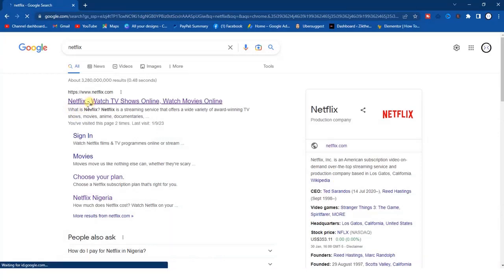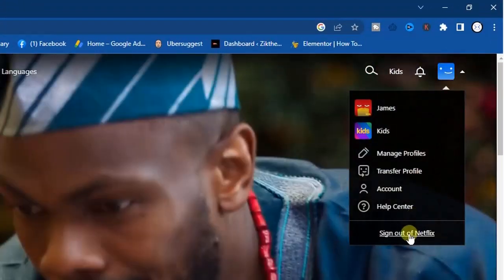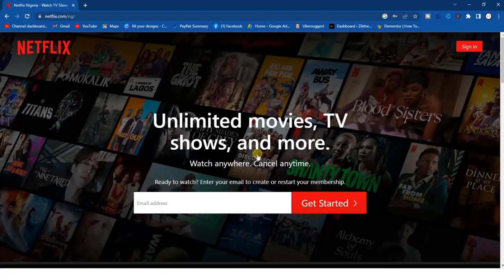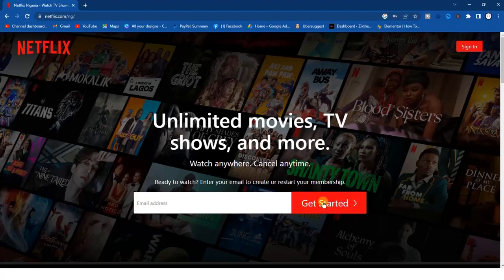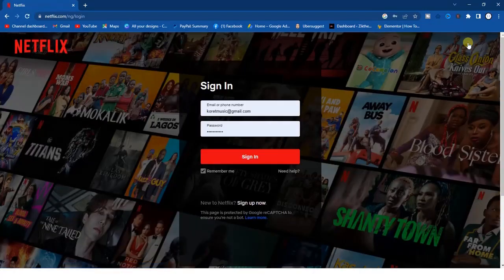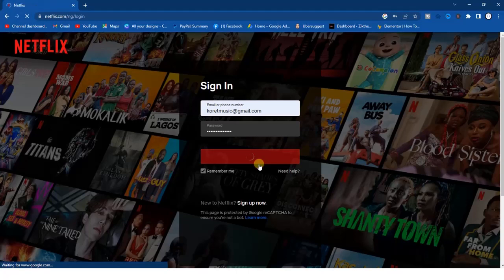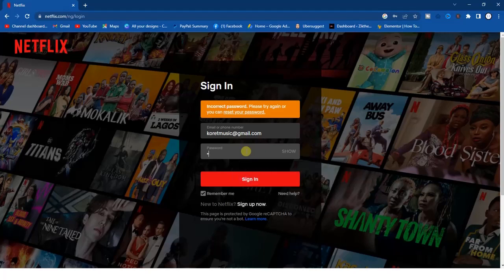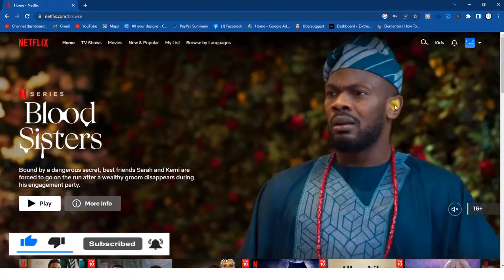How to Login Netflix Account On Laptop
This video is related to :-
► how to login on netflix app
► how to login netflix on tv
► how to login netflix on iphone
► how to login netflix on lg smart tv
► how to login my netflix account
► how to login to netflix on iphone